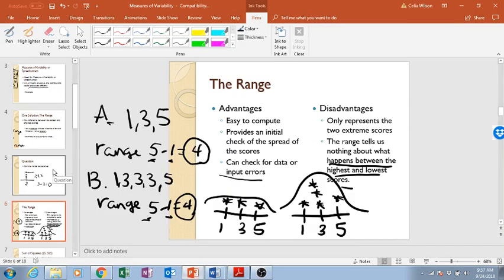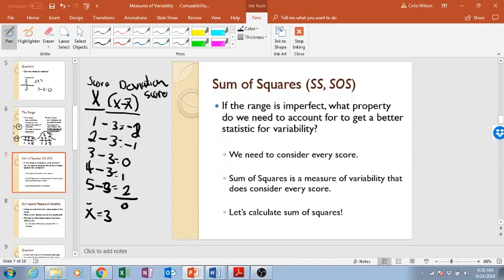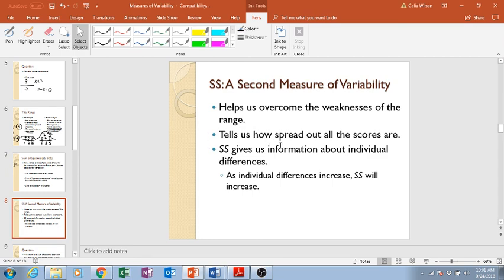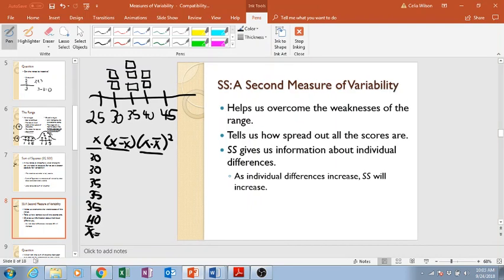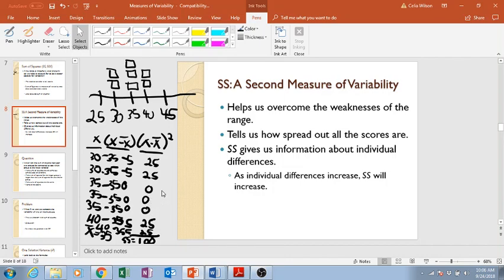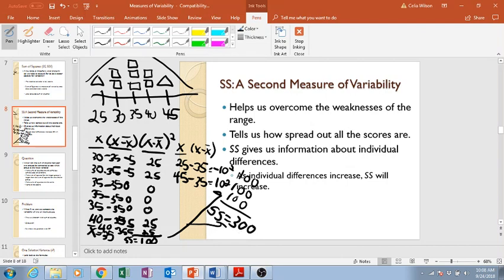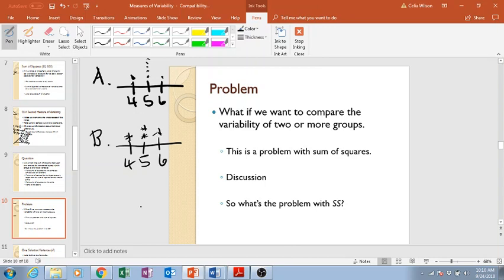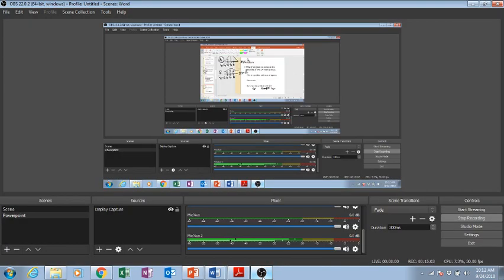Sum of Squares